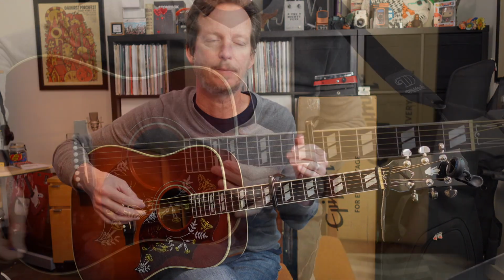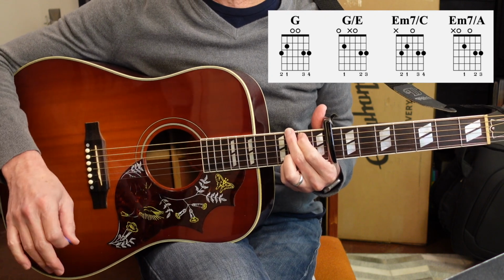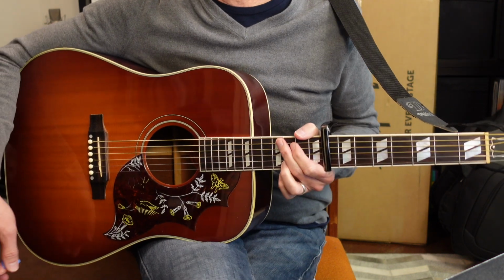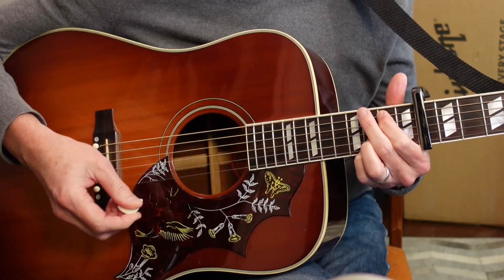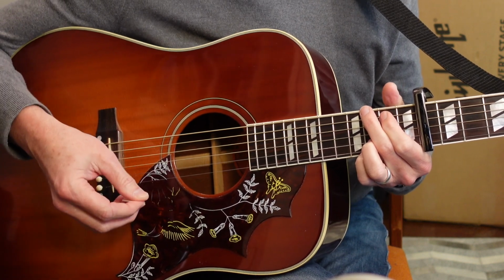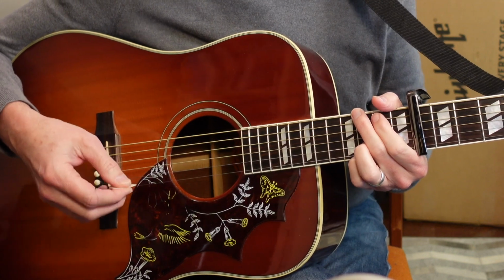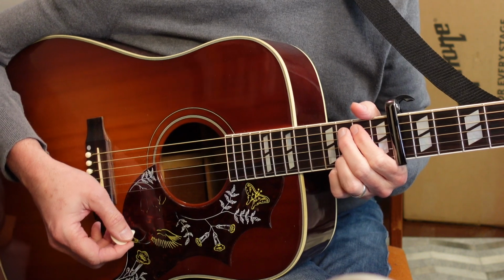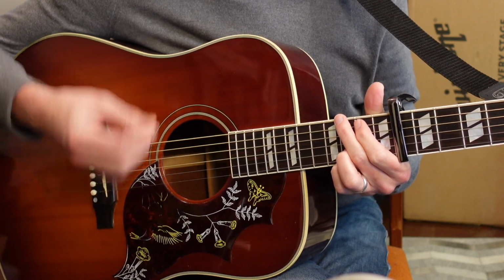Learn Lolo 13 on Acoustic Guitar - Laura Jane Grace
Learn to play “Lolo 13” by Laura Jane Grace on guitar

We need 1,000 subscribers so we can monetize the channel and raise money for free on-on-one lessons and affordable instruments for beginners.

Strymon Iridium
Fender Stratocaster
Fender Telecaster
Fender Deluxe Reverb
Computer - Macbook Pro
Programs - Final Cut
Microphones - Shure SM7B

00:00 Video Intro
00:38 Lesson Begins - Capo 8th Fret
01:05 Chords
02:48 Intro and First Verse
03:48 Pre-Chorus
04:43 First Chorus
05:25 Second Verse
05:39 Second Pre-Chorus
06:18 Final Chorus
06:57 Outro
07:16 Like and Subscribe!